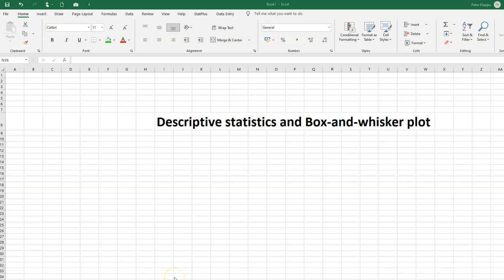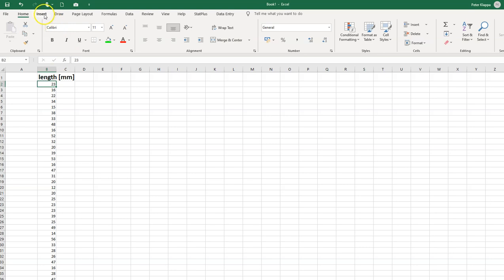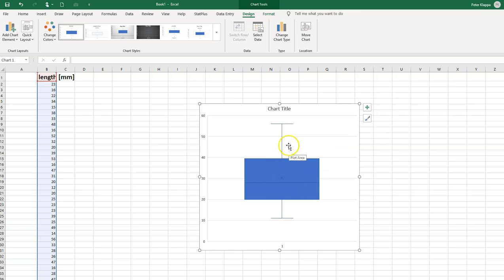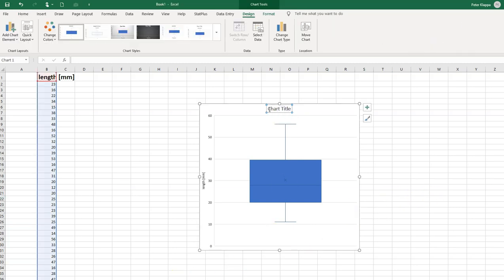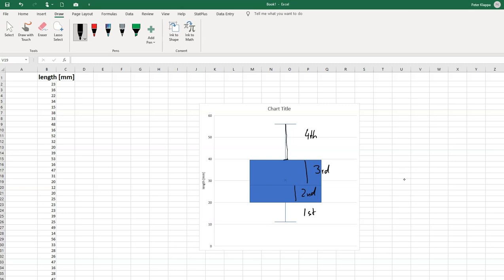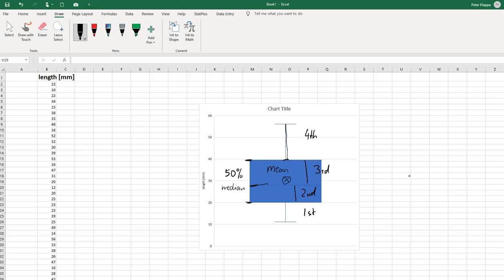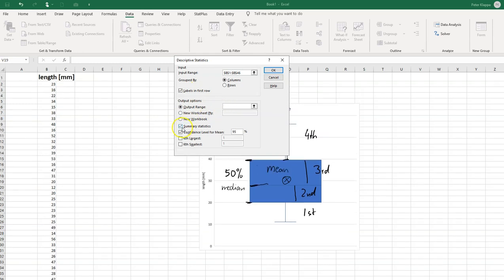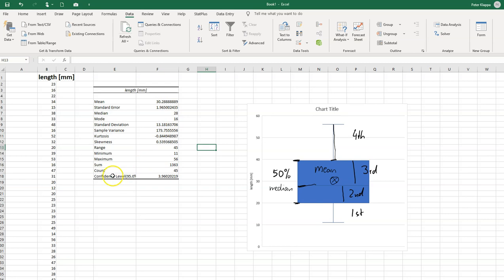Descriptive statistics and box plot of a simple data set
Summary and visualization of a basic data set with Excel, showing descriptive statistics and a box-and-whisker plot.